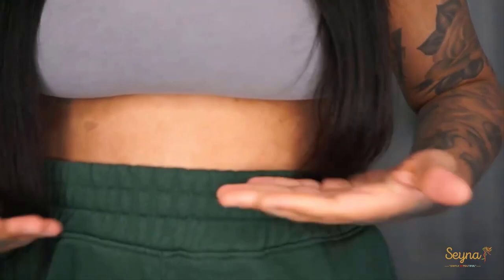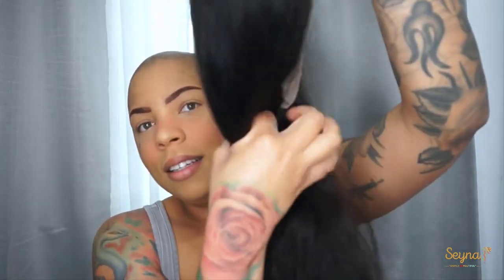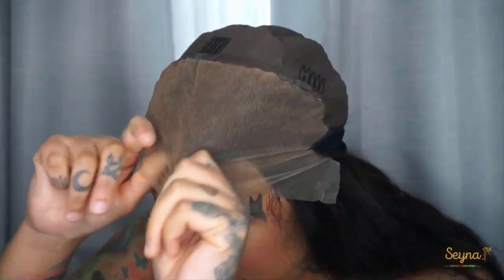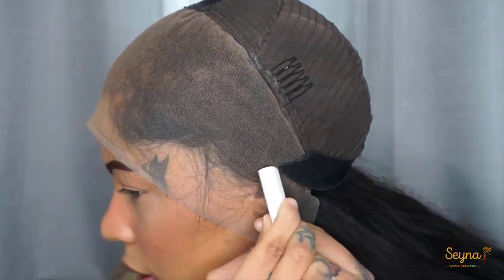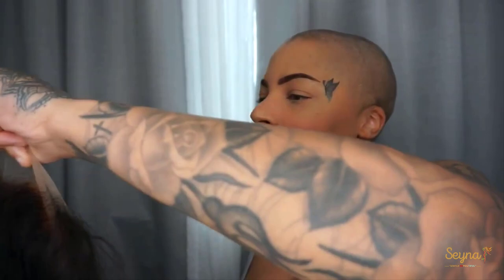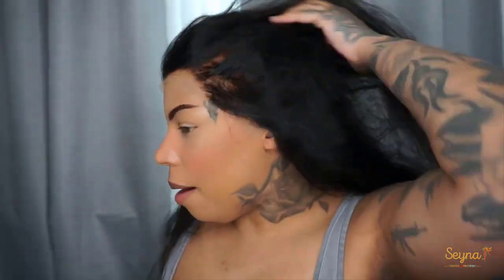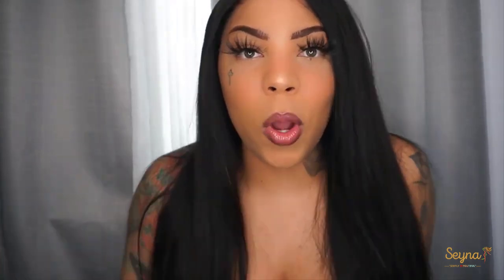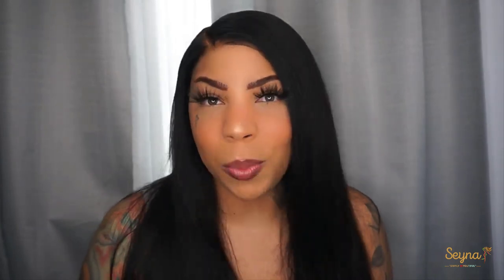How To Cut Lace Frontal Wig For Beginners Installing Methods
Remove all your doubts and worries to achieve the PERFECT MIX. This video shows you the process of installing a front wig. It shows you the easiest way to melt your lace from start to finish! Watch this video once and melt your lace like a PRO.

Best Way to Apply Lace Frontal START TO FINISH Frontal Wig Install For Beginners

Wig product : Transparent Lace Straight Hair Wig 13x4 22 inches